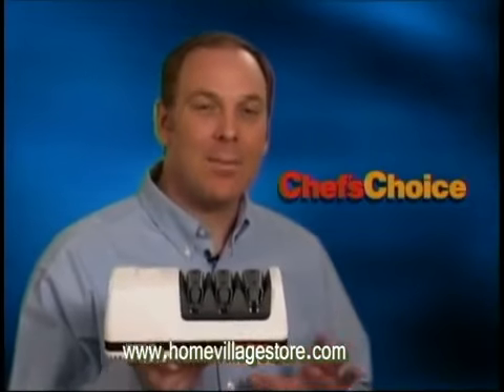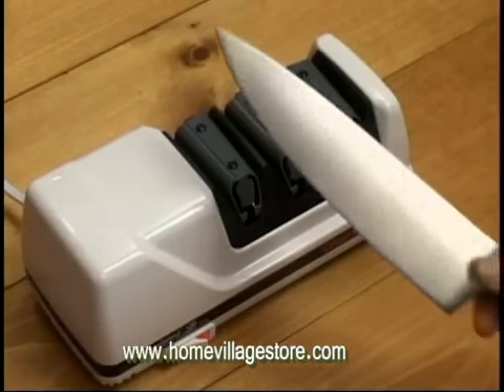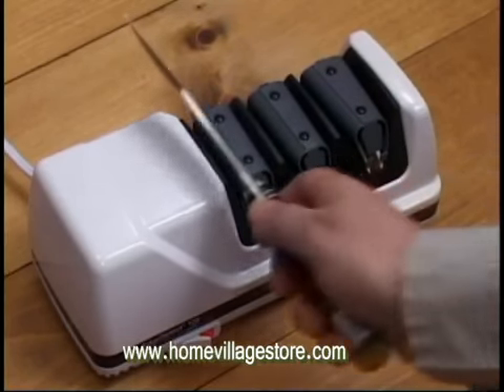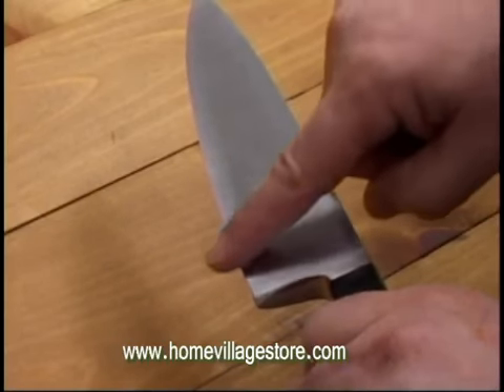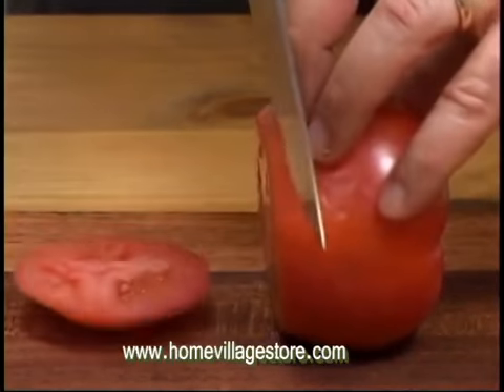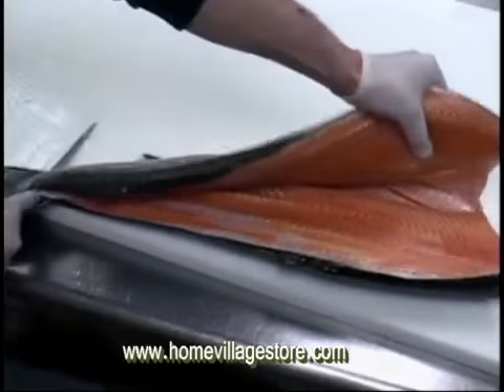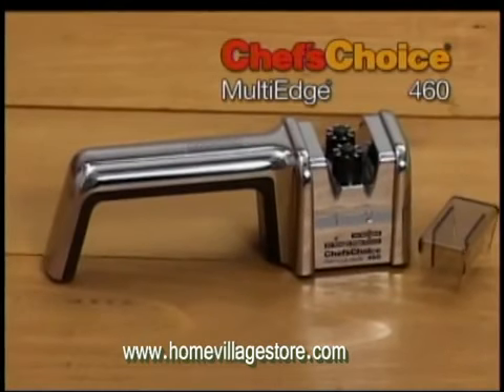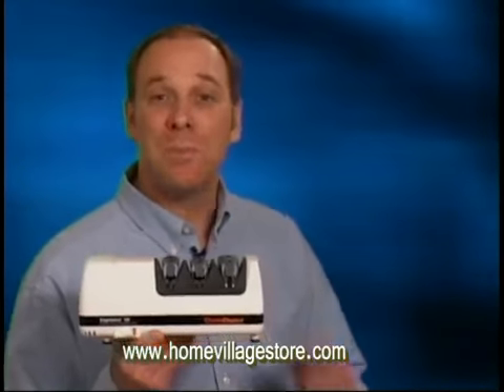Chef's Choice Knife & Scissors Sharpeners